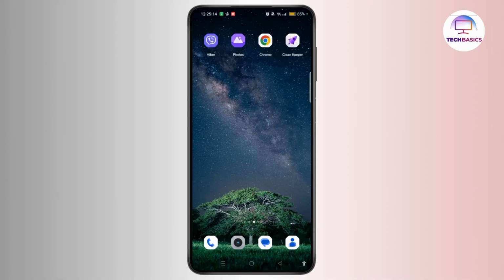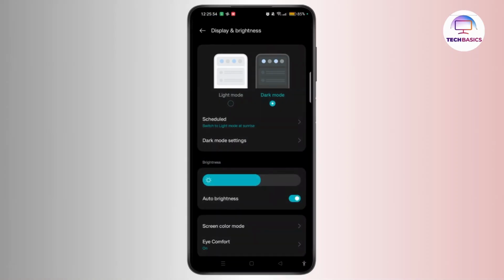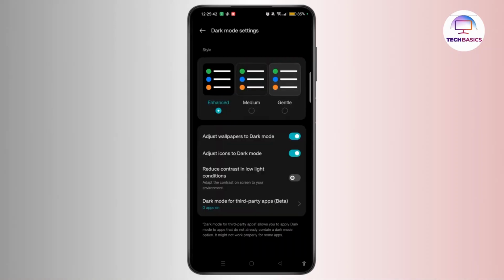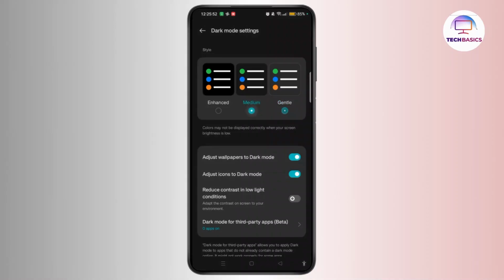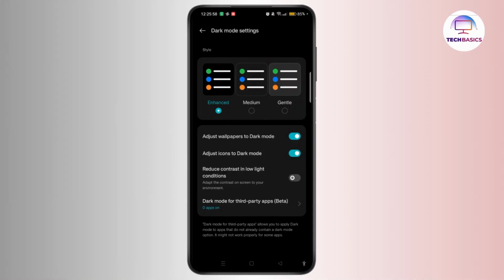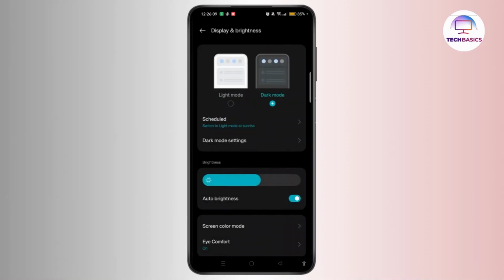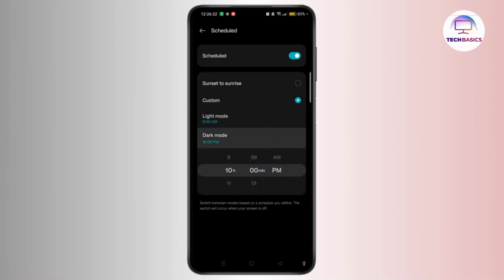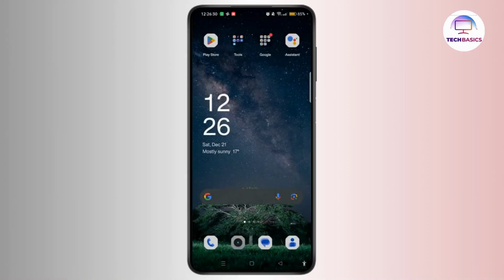How to Activate Dark Mode on Android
In this easy-to-follow tutorial, learn how to activate Dark Mode on Android in the simplest way possible. Rose walks you through the steps to switch from light to dark mode, customize your settings, and schedule dark mode for specific times. Whether you're looking for a more comfortable viewing experience at night or simply want to try out this popular feature, this guide will help you set up Dark Mode in just a few easy steps. Watch now and make your Android experience even better!

Chapters:
00:00 - Introduction
Learn how to activate dark mode on Android with this quick tutorial.

00:05 - Open Settings
Launch the Settings app on your Android device to start.

00:10 - Access Display Settings
Go to the "Display" section within Settings.

00:15 - Select Dark Mode
Switch from light mode to dark mode by tapping on "Dark Mode."

00:25 - Adjust Dark Mode Style
Choose between Enhanced, Medium, or Gentle for your preferred dark mode style.

00:35 - Customize Dark Mode
Select options to apply dark mode to wallpapers, icons, and third-party apps.

00:45 - Schedule Dark Mode
Set a custom time for dark mode or light mode activation using the "Schedule" option.

00:55 - Set Time for Dark Mode
Choose a time, like 9:00 PM, for when dark mode will automatically activate.

01:05 - Conclusion